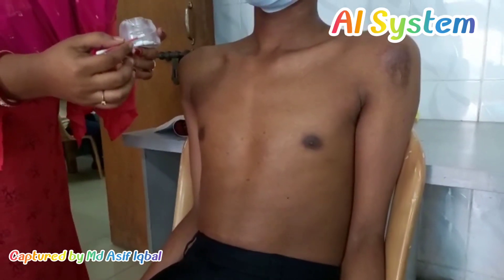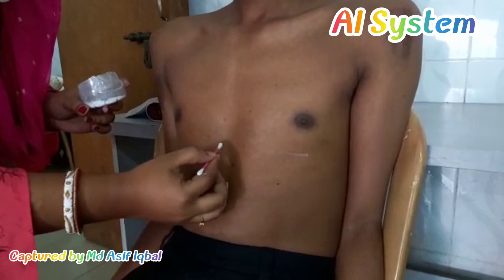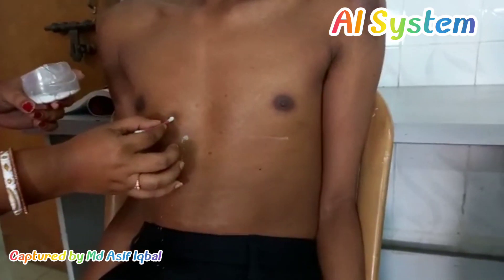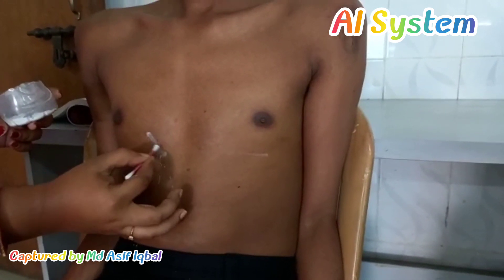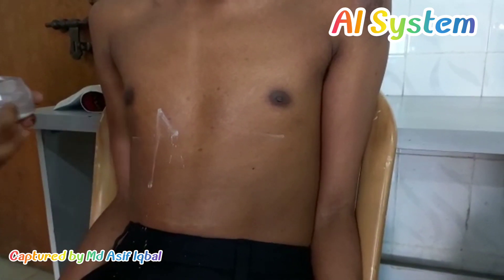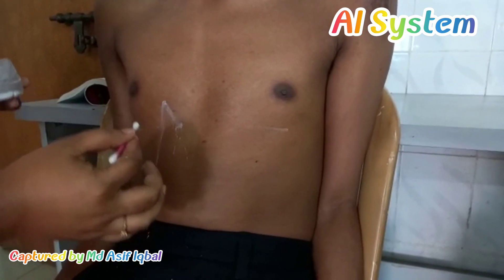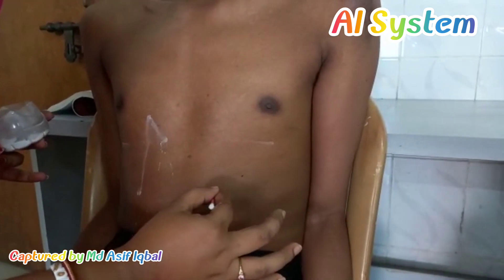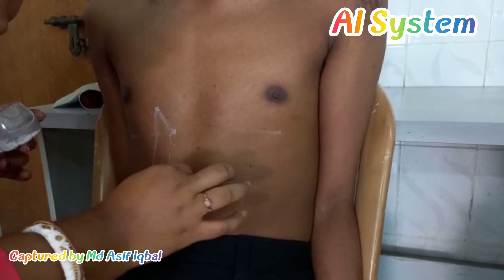Surface marking of Duodenum | 1st Professional MBBS Examination| MH Samorita Medical College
Thanks to Prof. Dr. Jahanara Ma'am & Dr. Fahmida maam, Dr. Shorna Maam, Dr. Moumita ma'am, Dr. Faria ma'am
Created by Md Asif Iqbal